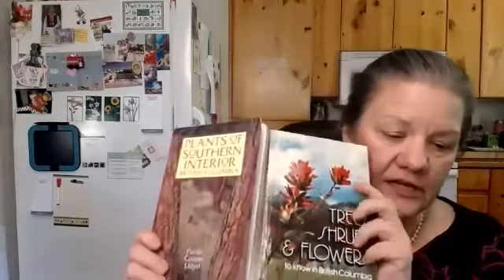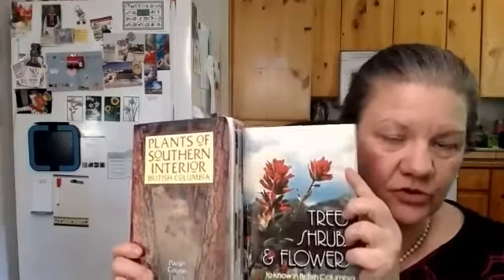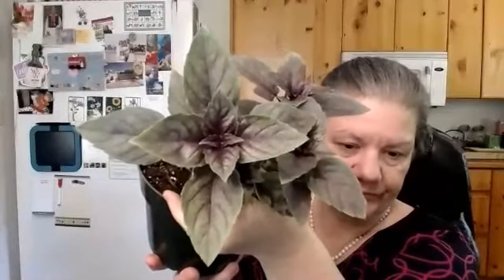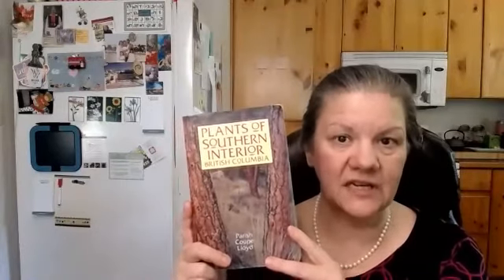Safely Foraging Wild Foods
Some safety tips to keep in mind when foraging wild foods.
1. What you need in your foraging tool kit
2. Safety rules so you can stay safe when foraging
3. 2 safe to forage and easy to ID plant families
    1 plant family that requires extra precautions
4. Helpful Resources:

DIY Herbal Fellowship Membership can help you learn to forage for both food and medicine.